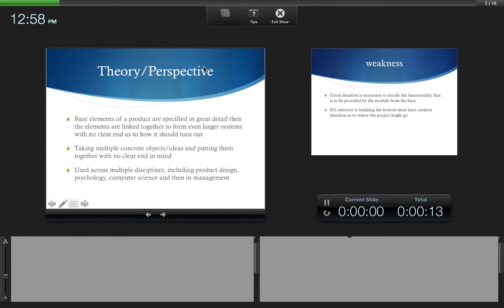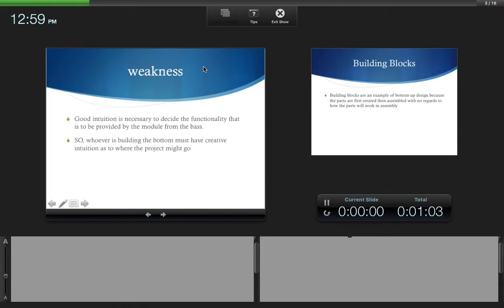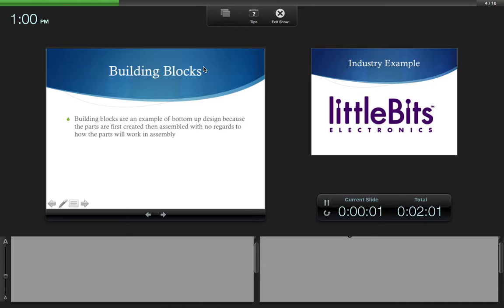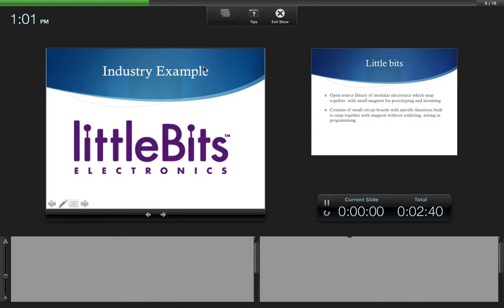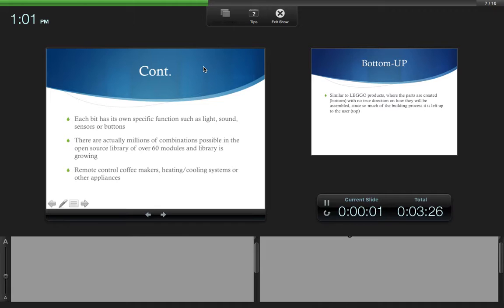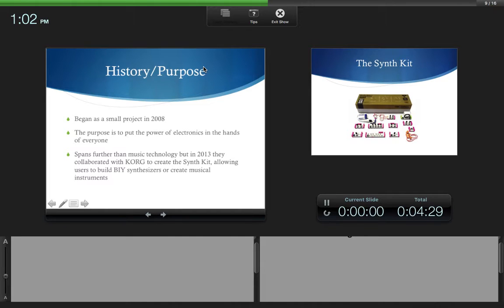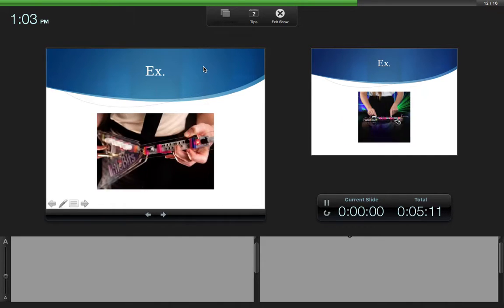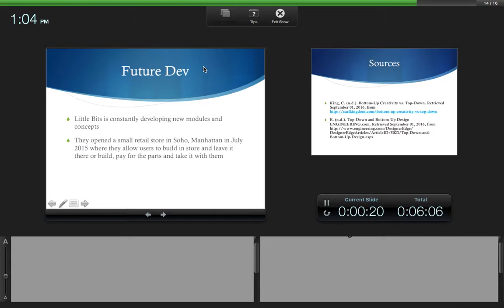Bottom up creative approach